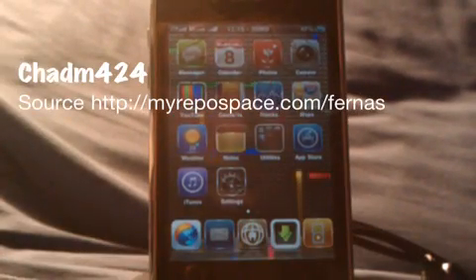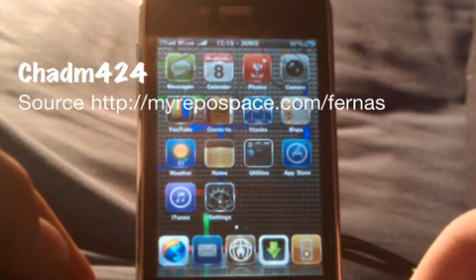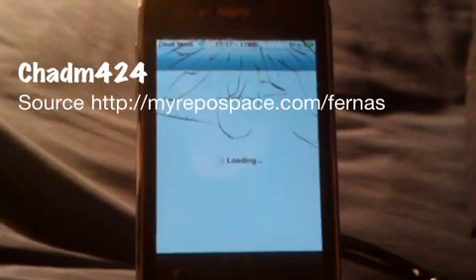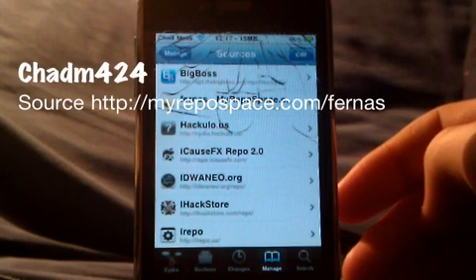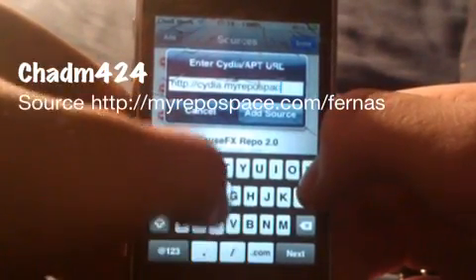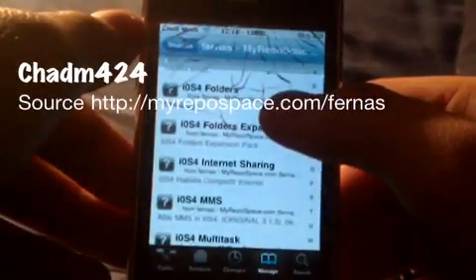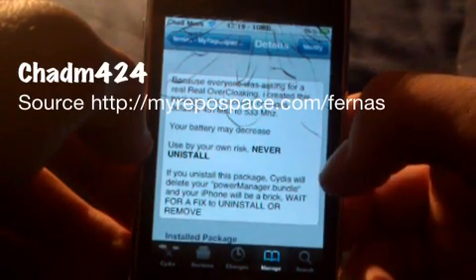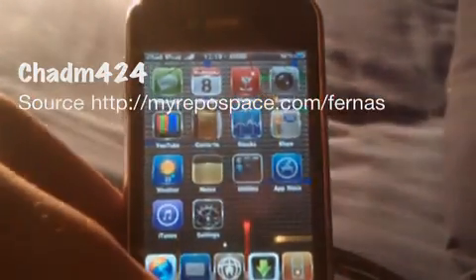How to Overclock iPhone 3G on 4.2.1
A tweak in cydia that overclocks your iPhone
i take no responsibility for negative affects on your device